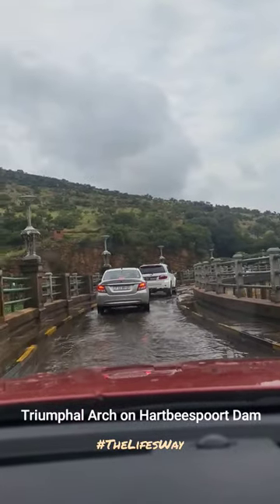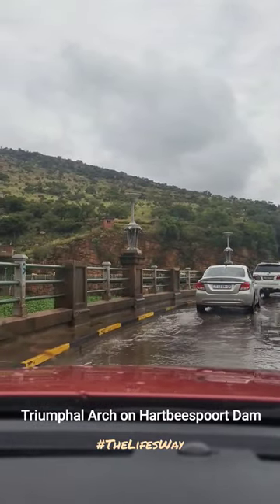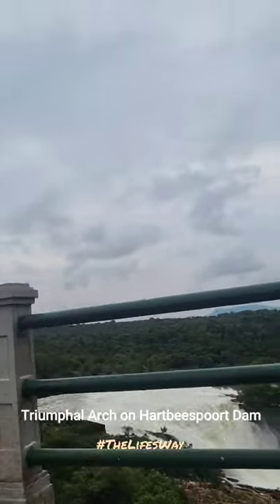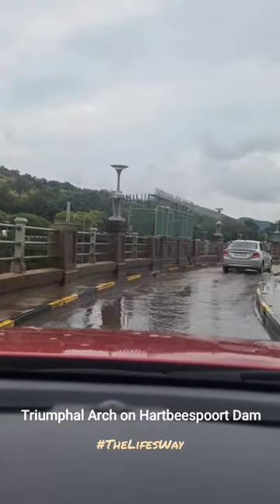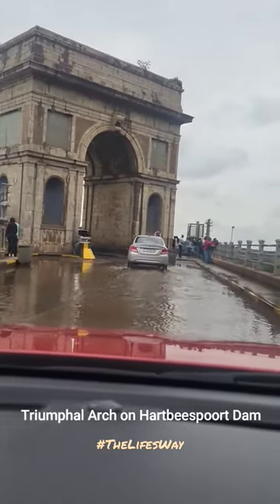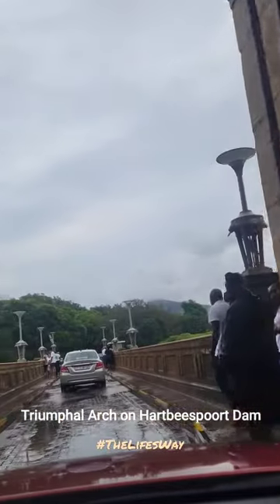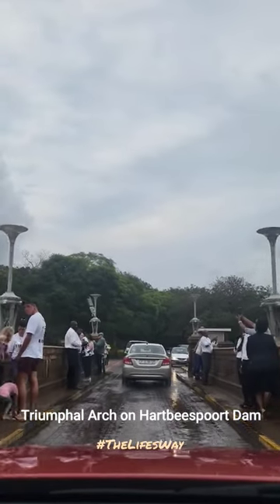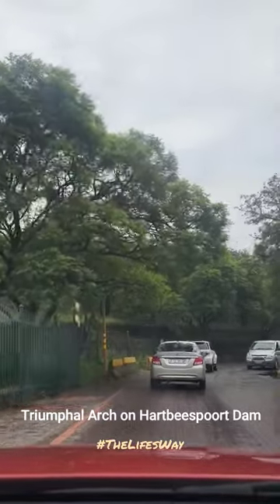Triumphal Arch on Hartbeespoort Dam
1. Canon M50 Mirrorless Camera
2. Rode VideoMic
3. Tripod
4. Pilot Pens
5. Xiaomi Bedside Lamp 2
6. Samsung Smartphone